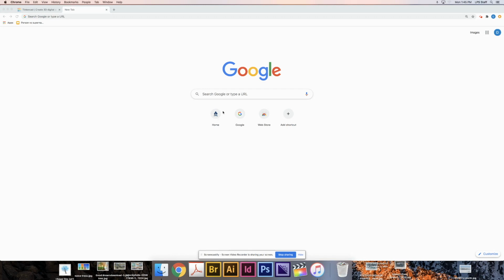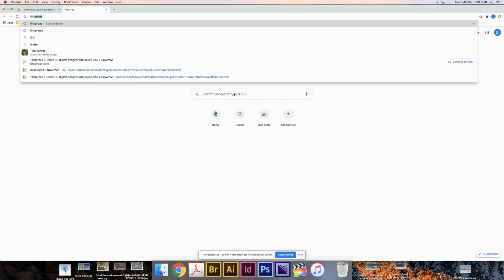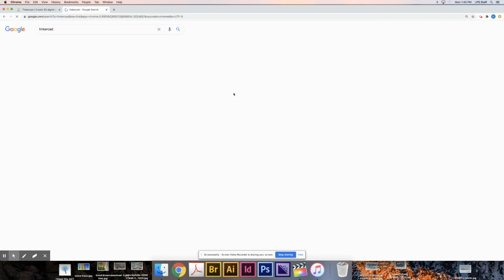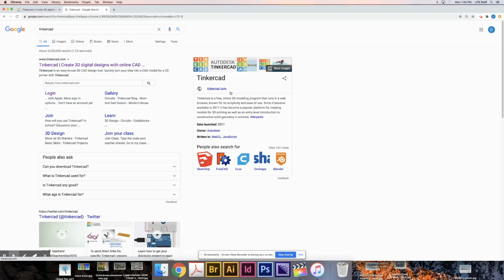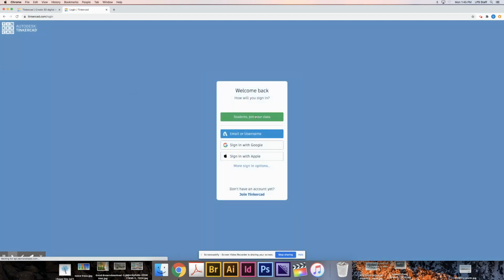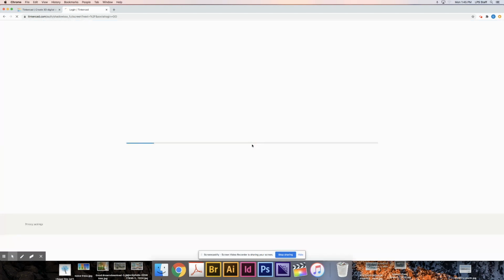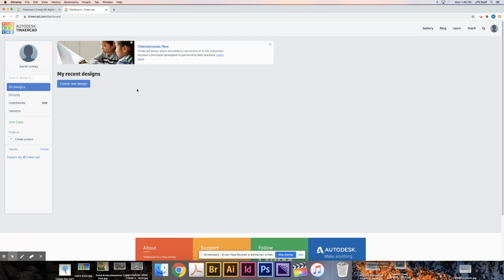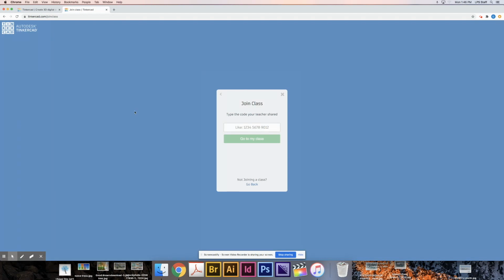Arlington Enrichment TV 10-7-20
Art, cooking, tech tips and a great workout from the Arlington Middle School.